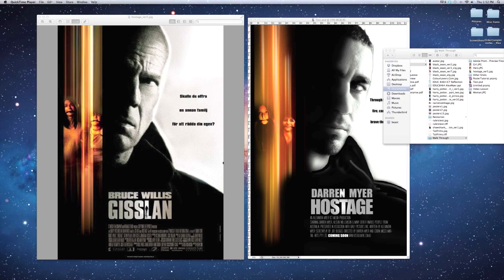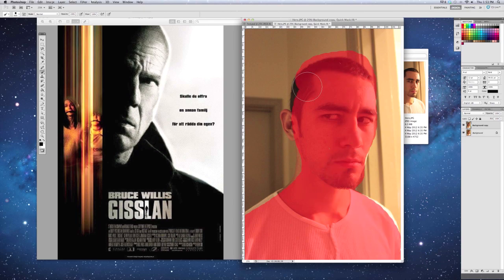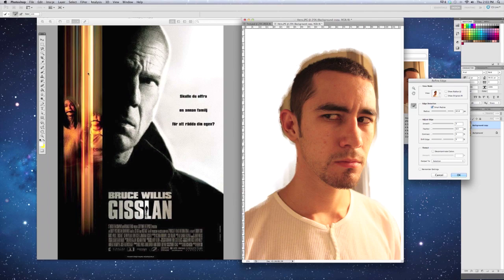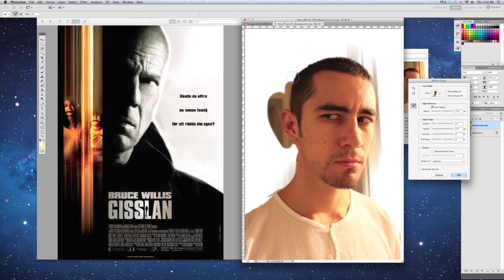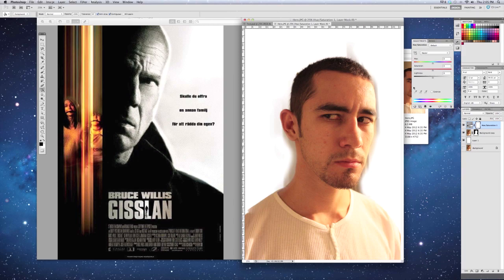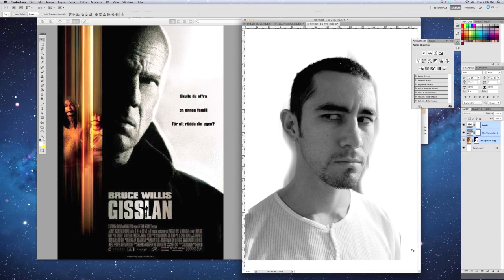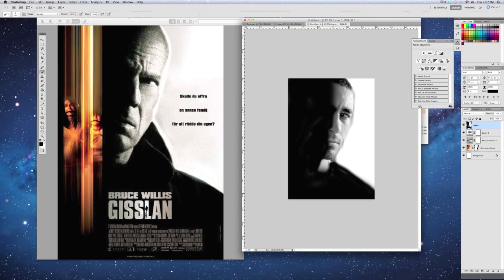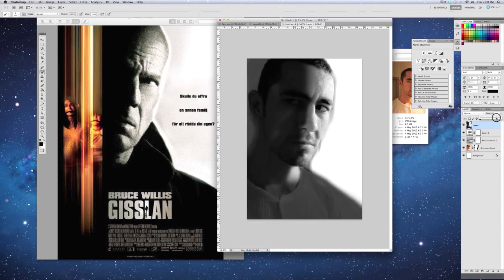Lesson 1: Photo editing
Lesson 1 of my three lesson plan for EDUC 8464.